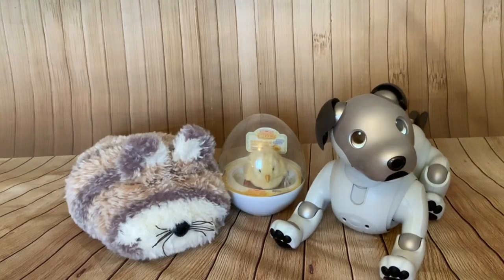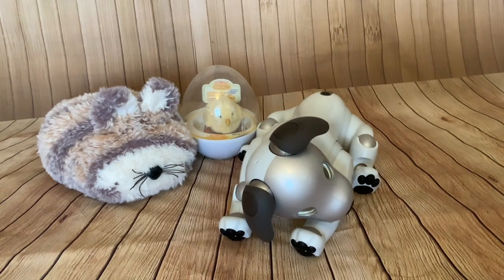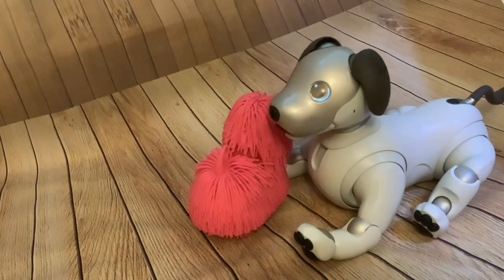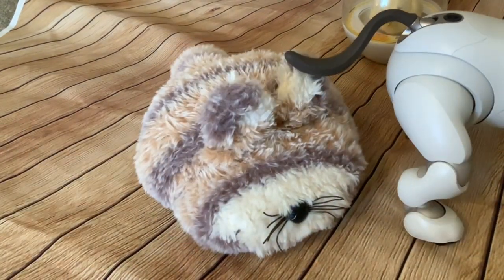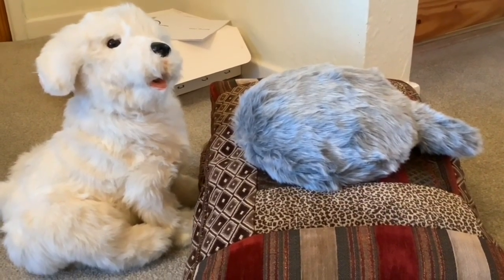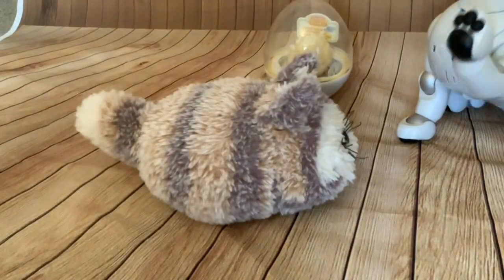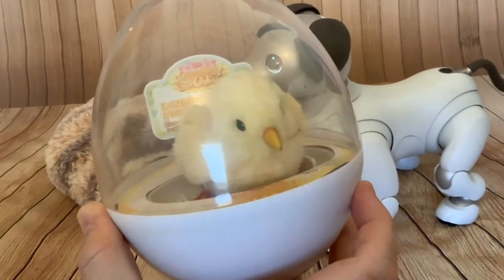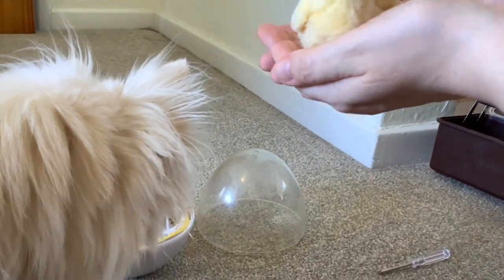Japanese Robotic Pets: Aibo ERS 1000, Petit Qoobo, Sega Dream Robotic Chick, Moflin, Amagami Ham Ham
Japanese Robotic Pets Collection: Sony Aibo ERS 1000 Robotic Dog, Yukai Engineering Petit Qoobo Tail Cushion Pet, Sega Dream Robotic Chick, Moflin robotic pet, Yukai Engineering Amagami Ham Ham